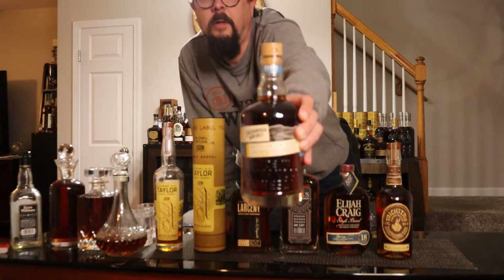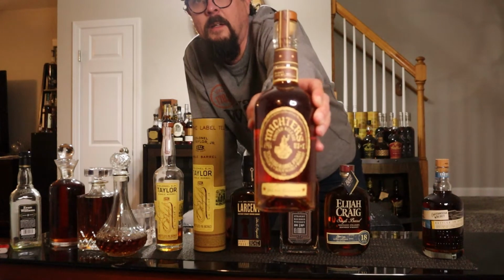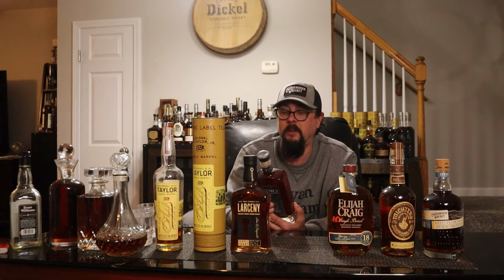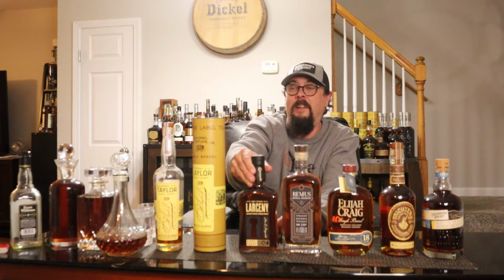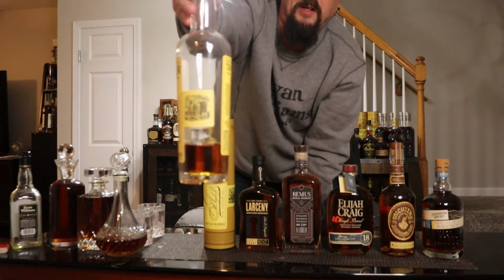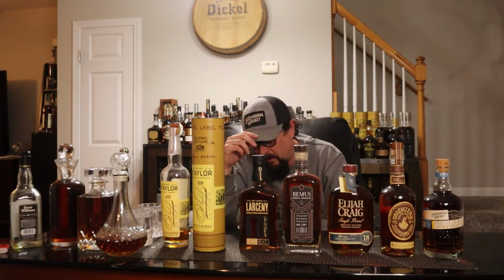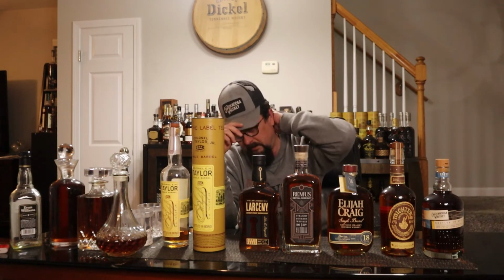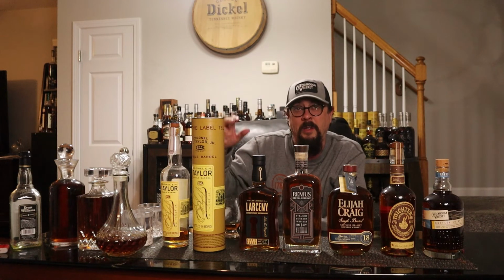This Weeks Haul - Colonel E.H. Taylor Single Barrel, Elijah Craig 18 Yr Old, Remus Repeal VI, & More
This Weeks Haul - Colonel E.H. Taylor Single Barrel, Elijah Craig 18 Yr Old, Remus Repeal Barch VI, Chattooga Whiskey Bottled in Bond Fall 2018, Larceny Barrel Proof C922, and Michter's Toasted Sour Mash